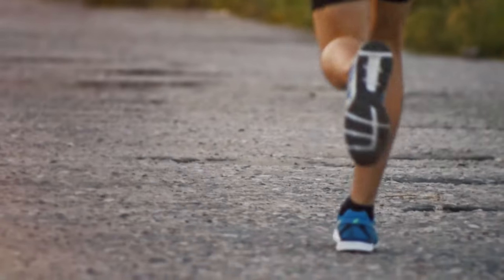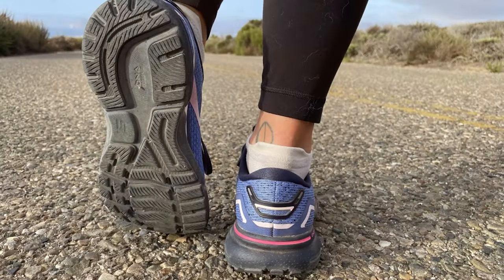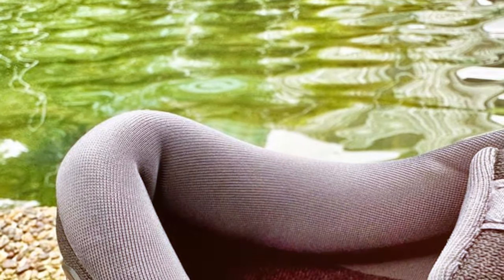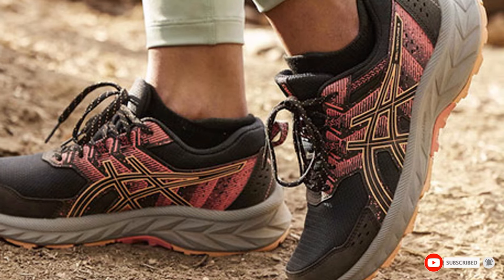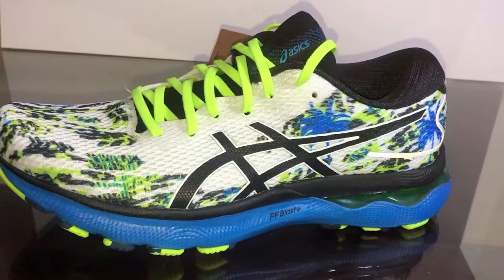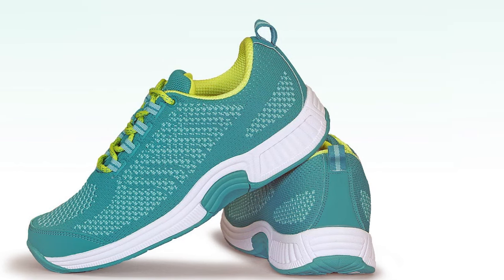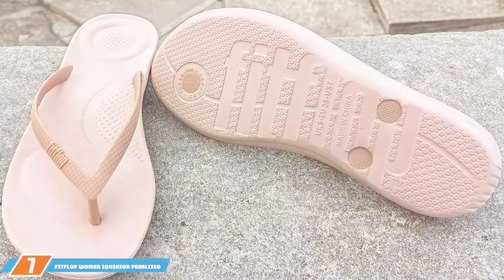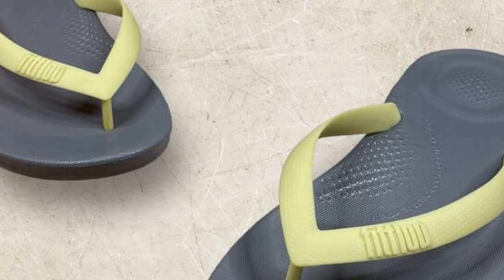No More Foot Aches: The Ultimate Guide to the 7 Best Shoes for Plantar Fasciitis!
Links to the best Shoes For Plantar Fasciitis we listed in today's Shoes For Plantar Fasciitis review video:

1 . Brooks Women Ghost 15 Running Shoe

2 . Brooks Men Ghost 15 Running Shoe

3 . ASICS Women Gel-Nimbus 24 Running Shoes

4 . ASICS Women Gel-Venture 9 Running Shoes

5 . ASICS Men Gel-Nimbus 24 Running Shoes

6 . Orthofeet Women Orthopedic Knit Coral Sneakers

7 . FitFlop Women Iqushion Pearlized Ergonomic Flip Flops Sandal

What are the Best Shoes For Plantar Fasciitis in 2024?
In today's video we reviewed the top 7 best Shoes For Plantar Fasciitis on the market in 2024. We made this list based on our personal opinion and we ranked them in no particular order, after doing our research based on their prices, quality, durability, brand reputation and many more.

After watching this video you will know which are the best budget, top selling and top rated Shoes For Plantar Fasciitis on the market today.

If you choose from this list you can be sure that you buy one of the best Shoes For Plantar Fasciitis available today.